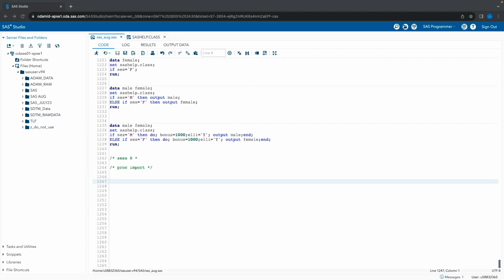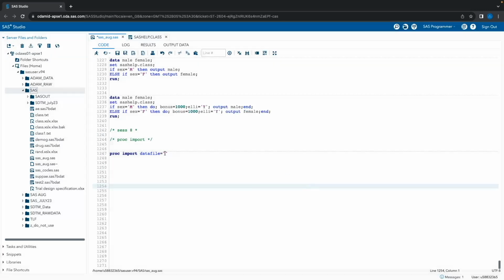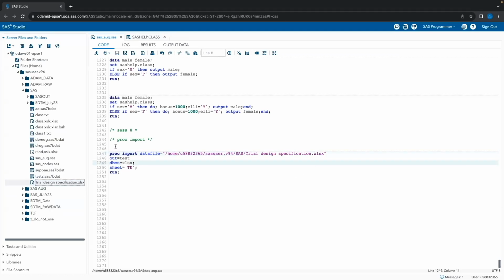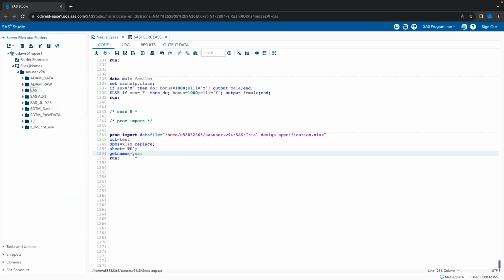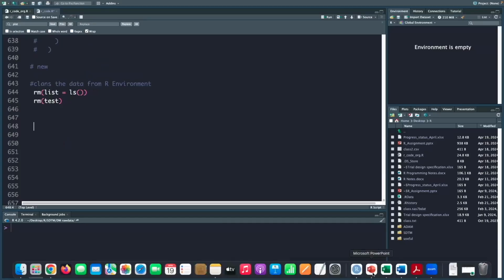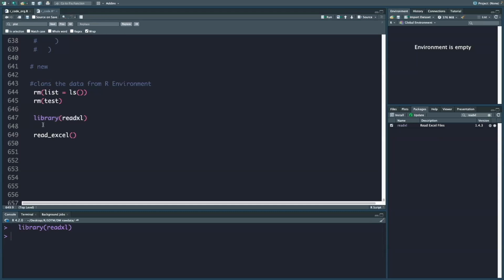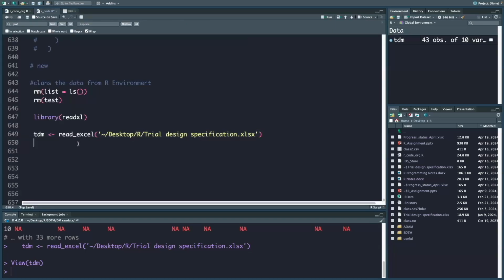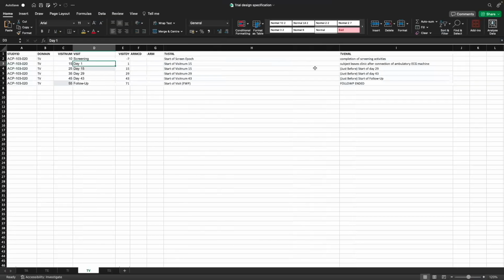Convert an Excel file into a dataset in SAS and R programming.